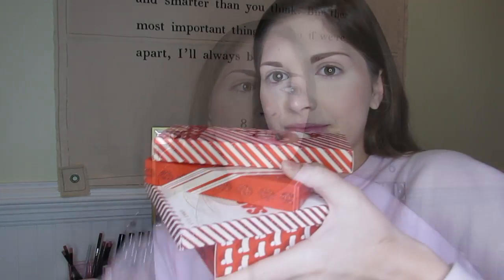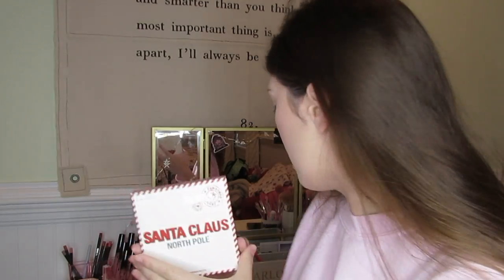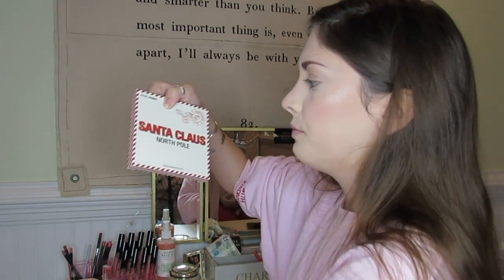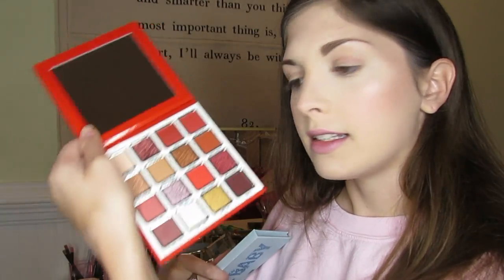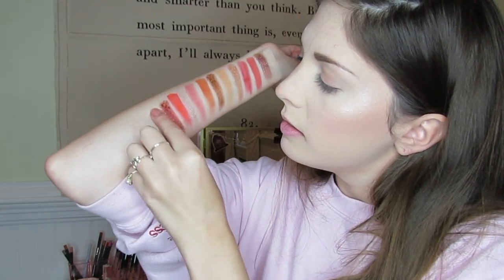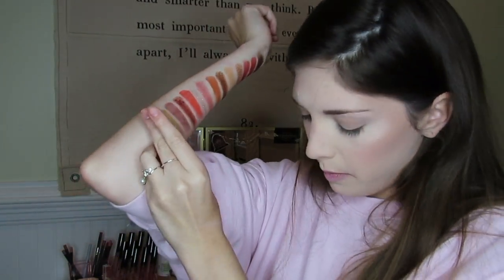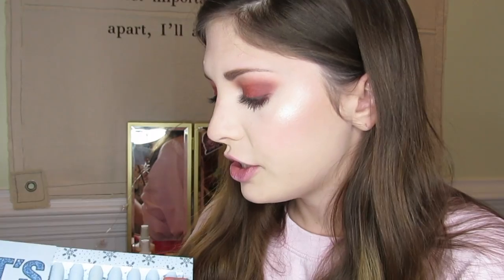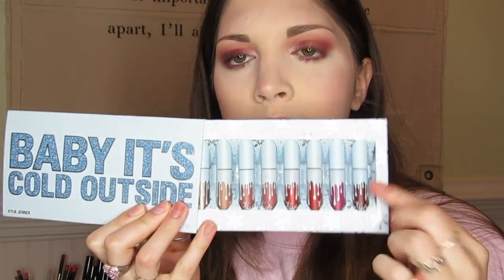KYLIE COSMETICS HOLIDAY COLLECTION 2019 🎄first impressions + swatches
Hi guys! This is my review and swatches of the Kylie Cosmetics 2019 Holiday Collection. Every year I buy items from her Christmas collection and it's always one of my favorites this time of year. It's so festive! I tested out the eyeshadow palette, the lip minis, the high glosses and the naughty list lip kit! Hope everyone is doing well!